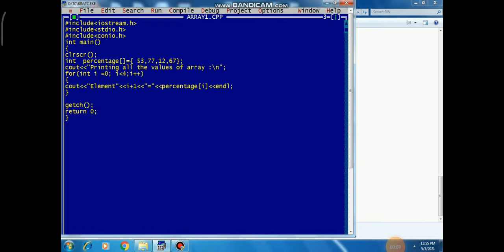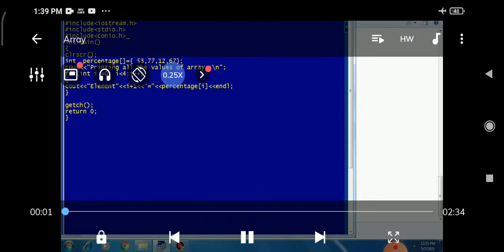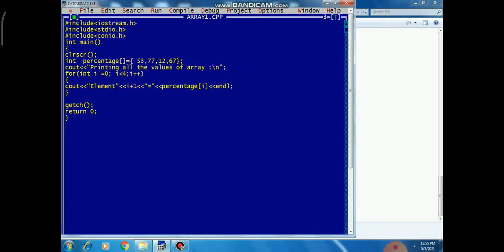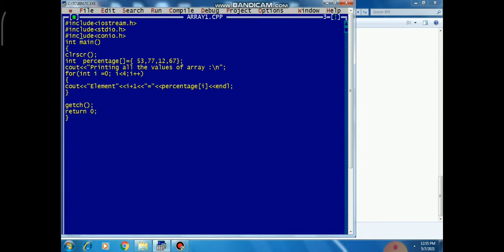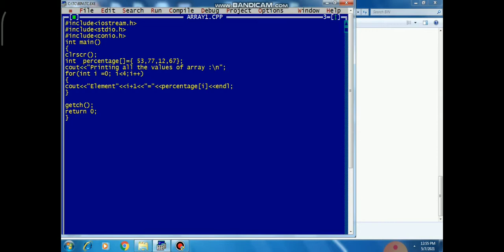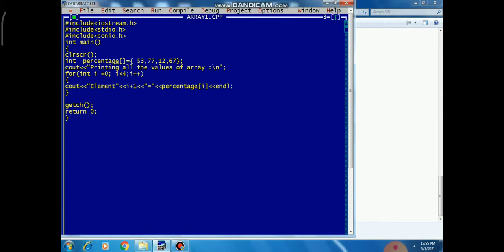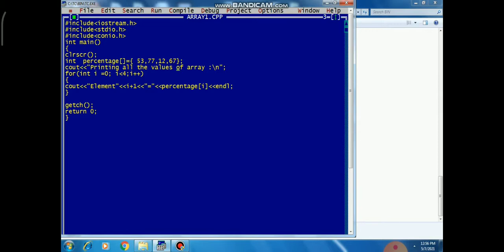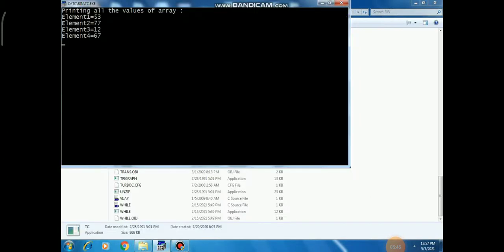Array Practical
This program help the students to learn how to declare an Array in C++.